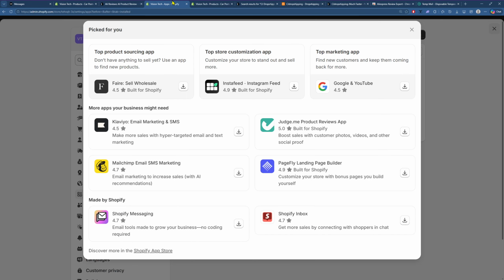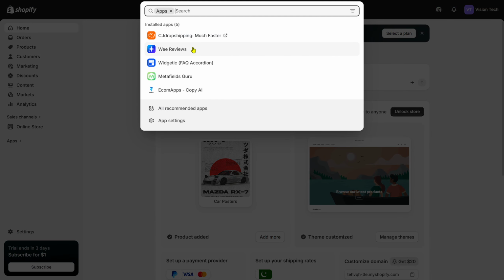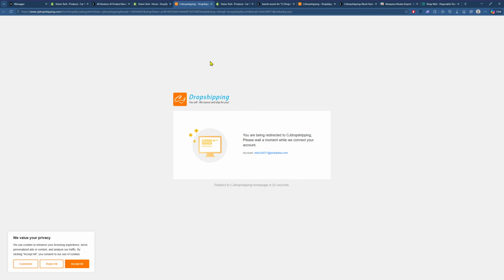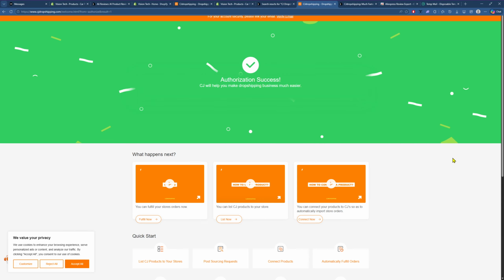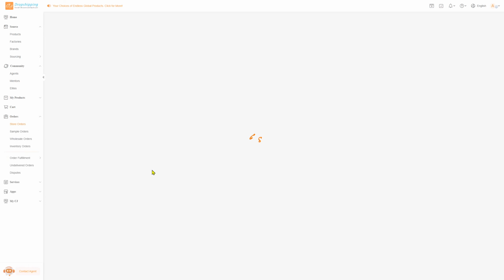How to Fulfill Orders On CJ Dropshipping in Shopify (Step-by-Step)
How to Fulfill Orders On CJ Dropshipping in Shopify | CJ Order Fulfillment

In this tutorial, you’ll learn how to fulfill orders on CJ Dropshipping in Shopify so you can process and ship customer orders automatically. I’ll show you how to connect CJ Dropshipping, sync orders, confirm fulfillment, and track shipments directly from your dashboard. This helps you automate your dropshipping workflow and save time managing orders. If you’re wondering how to fulfill orders on CJ Dropshipping in Shopify as a beginner, this step-by-step guide explains how to handle fulfillment easily.

I hope you found my How to Fulfill Orders On CJ Dropshipping in Shopify video useful!